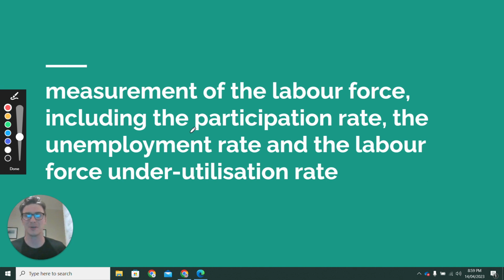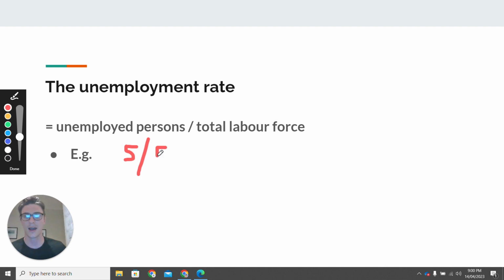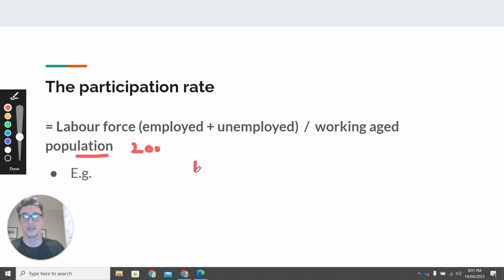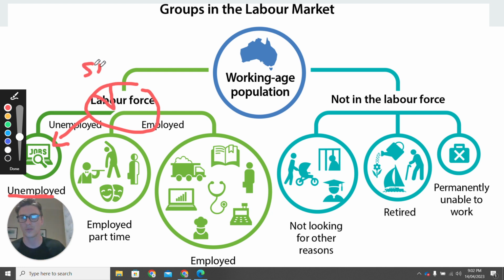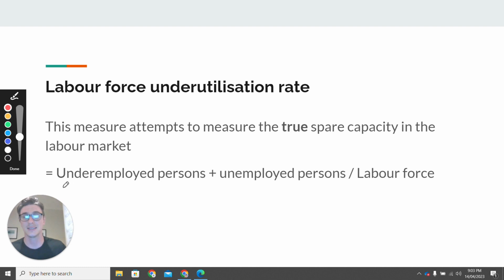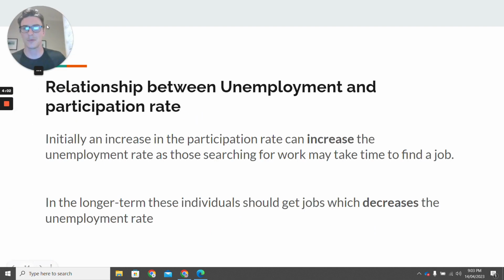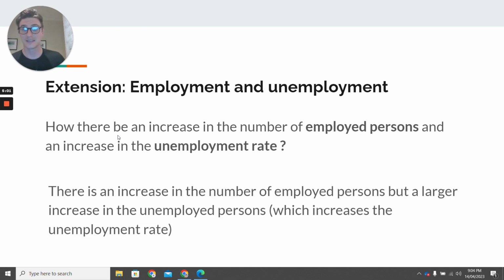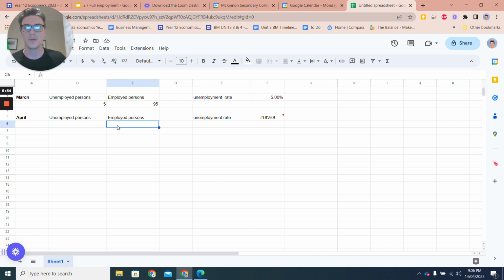VCE Economics- Unit 3 AOS 2 - Measurements of the labour force